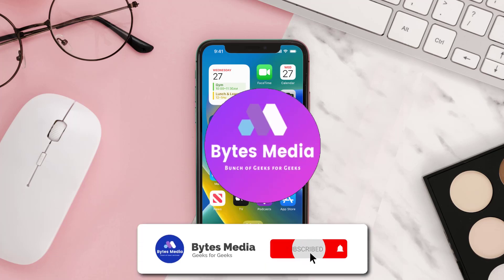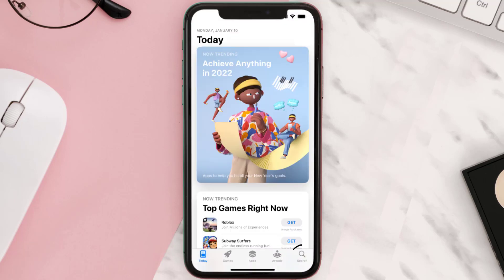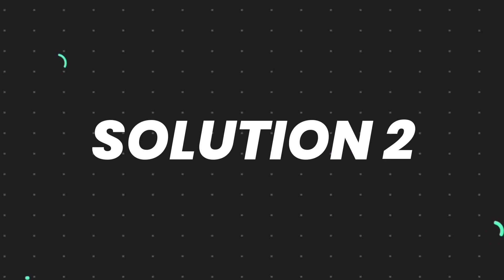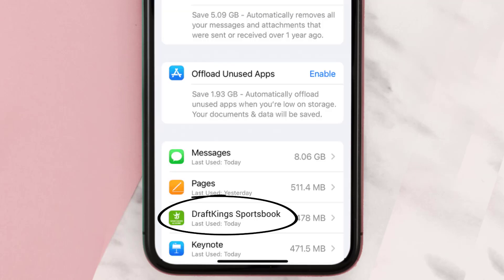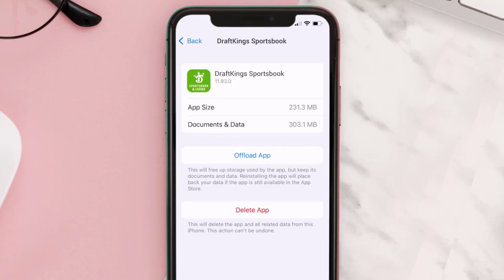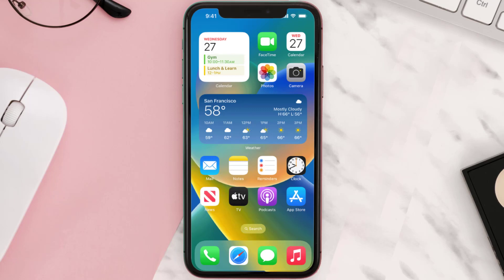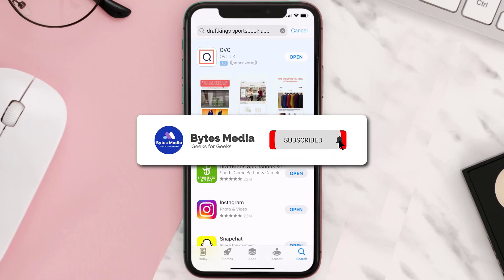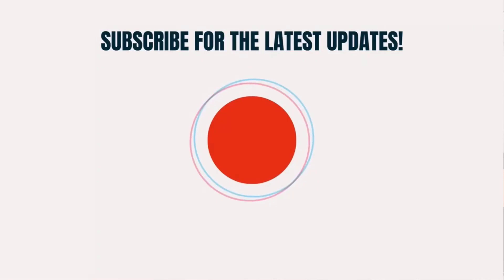DraftKings Sportsbook App Not Working: How to Fix DraftKings Sportsbook App Not Working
In this video, I'll show you How to Fix DraftKings Sportsbook App Not Working. This is the easiest and fastest way to Fix DraftKings Sportsbook App Not Working. Make sure you watch until the end of this video to find out How to Fix DraftKings Sportsbook App Not Working on iPhone. These methods work on iOS 11 as well as iOS 12, iOS 13, iOS 14, iOS 15 and iOS 16. Hope you enjoy!

Video Parts:
00:00 Intro: How to Fix DraftKings Sportsbook App Not Working
00:07 1.Solution: Update DraftKings Sportsbook App
00:27 2.Solution: Clear DraftKings Sportsbook App cache files
00:57 3.Solution: Delete and Reinstall DraftKings Sportsbook App
01:19 Outro: Ending

Topics Covered:
Bytes Media
how to
draftkings sportsbook app not working
draftkings problems today
can't login to draftkings app
draftkings network error
draftkings login button not working
draftkings free bet not working
draftkings down twitter
draftkings parlay not working
draftkings app keeps crashing
draftkings sportsbook android not working
how to use draftkings sportsbook app
draftkings sportsbook app
draftkings sportsbook
app
ios